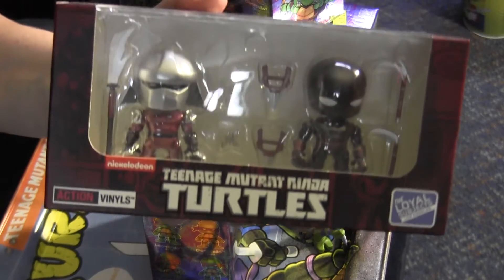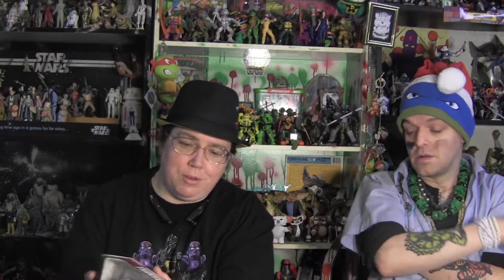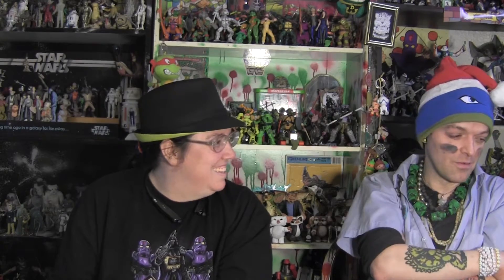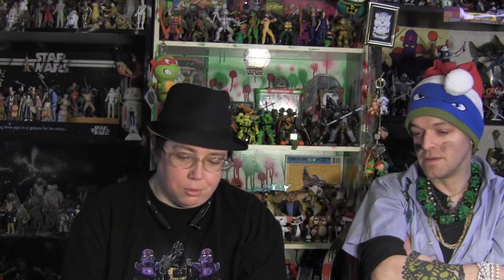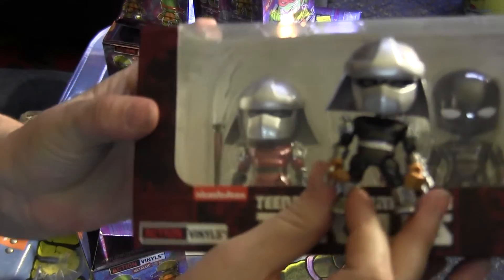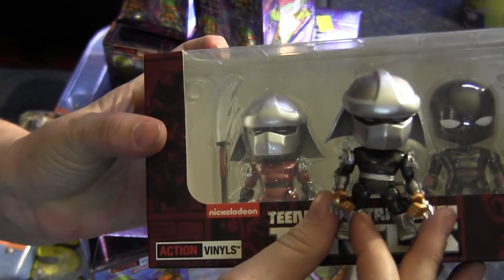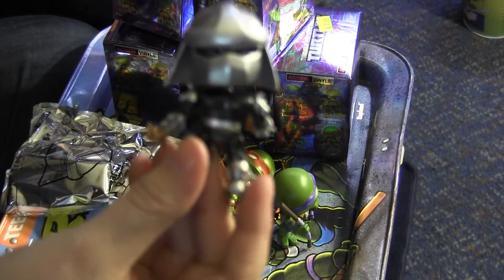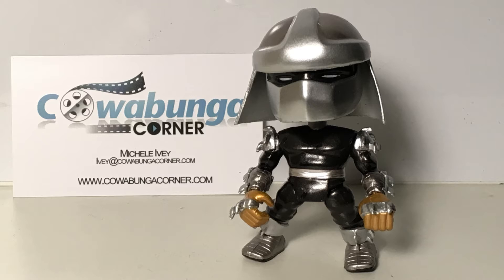Loyal Subject Hot Topic Blind Box #2 with Tokka